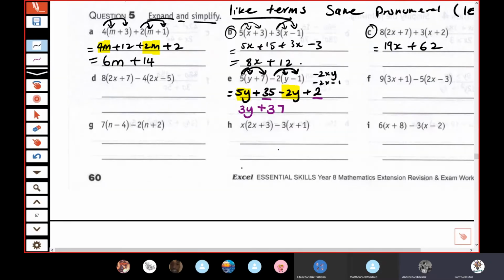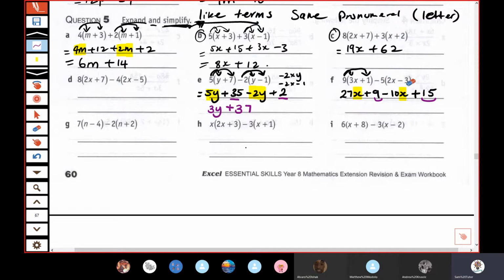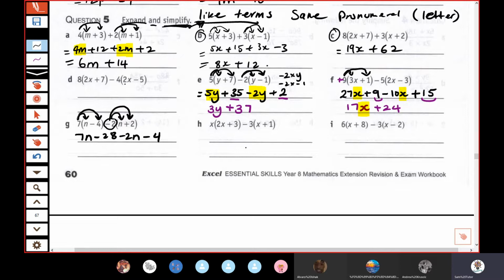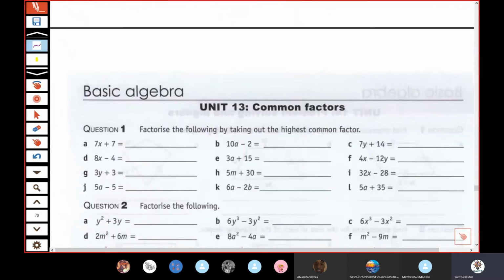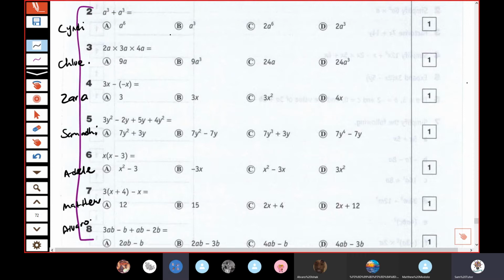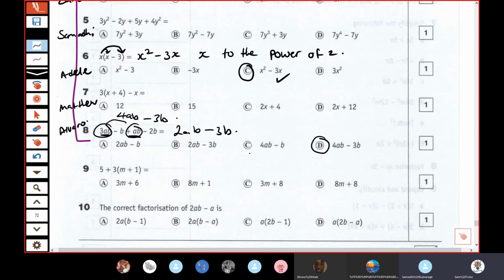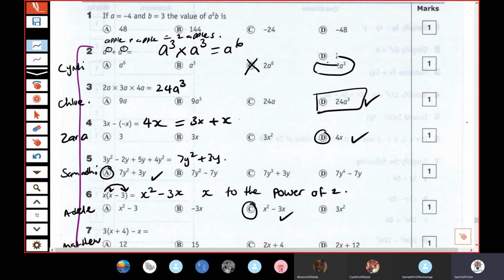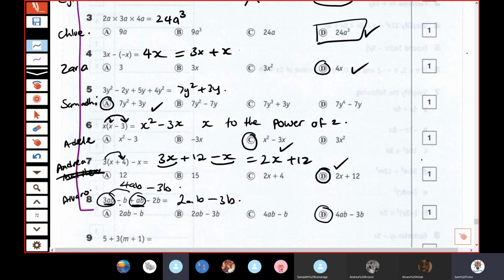Year 10 || Algebra and Equations